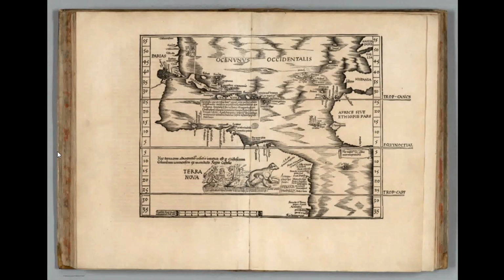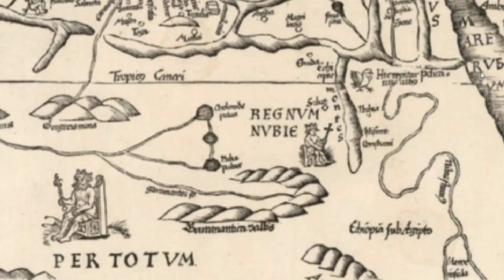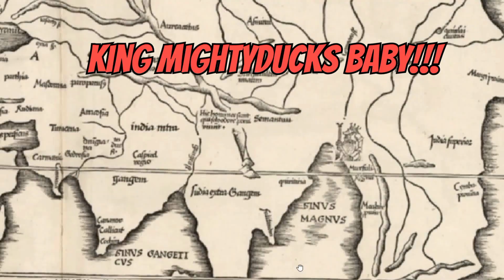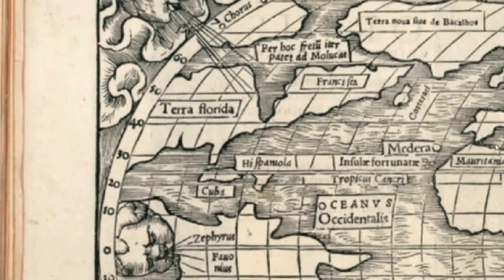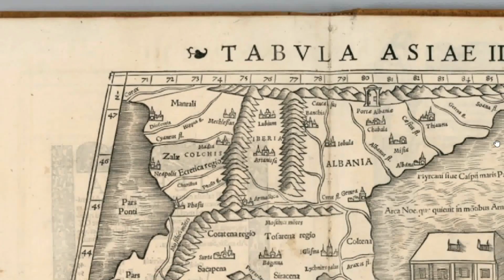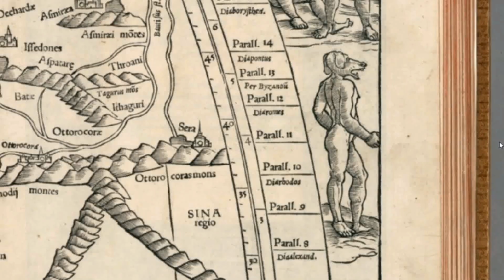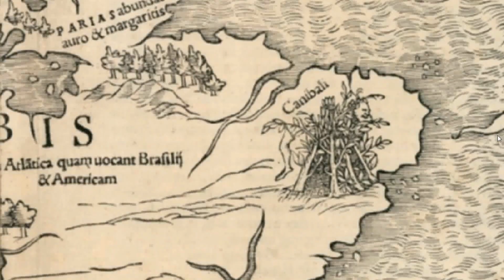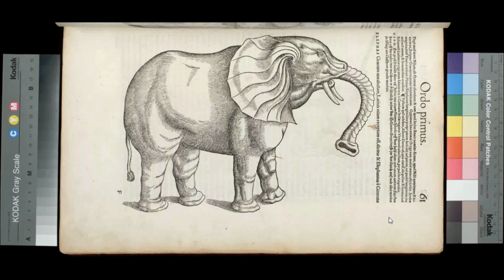Maps And Their Curiosities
Exploring old and rare map set from 1500$. Lets see what kind of crazy things we can find. Sometimes reality is stranger than fiction!